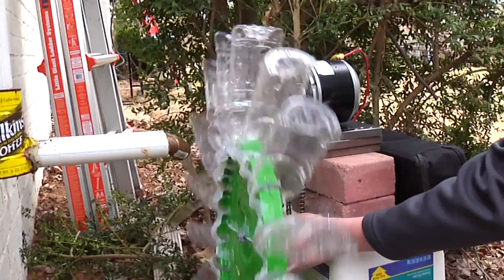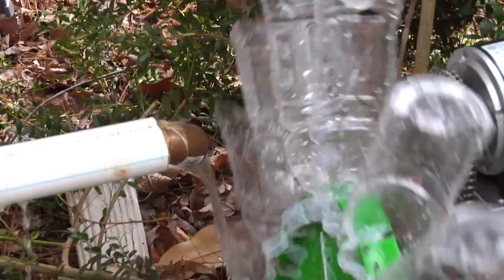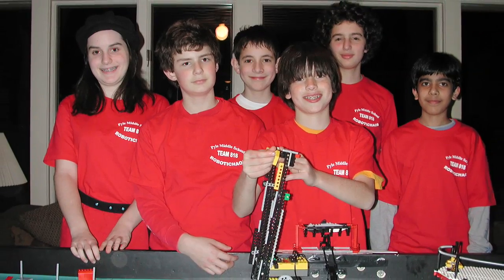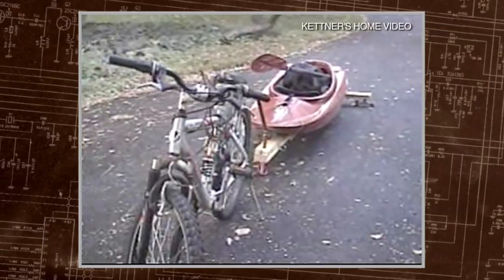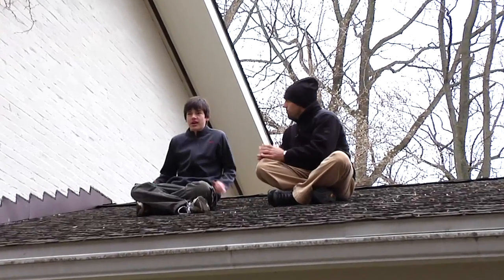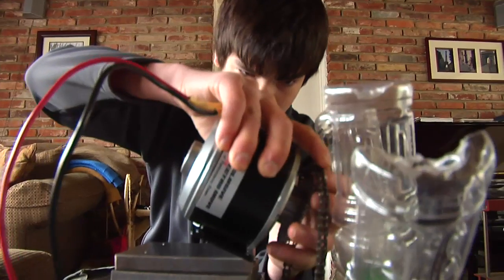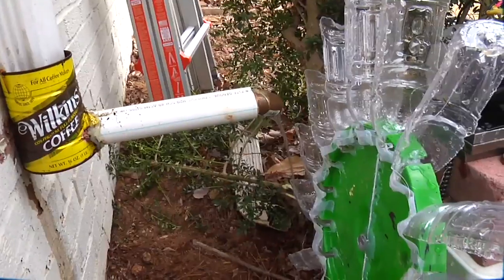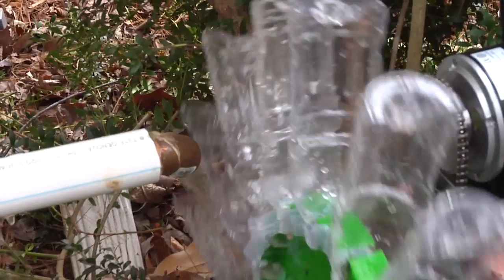Amazing Hydro-Electric Power Collector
High School student, Kettner Griswold, has devised a way to achieve renewable energy through hydropower.